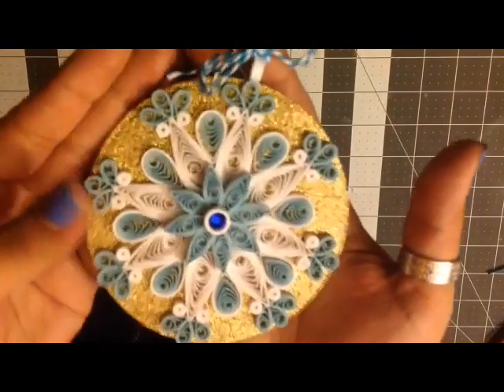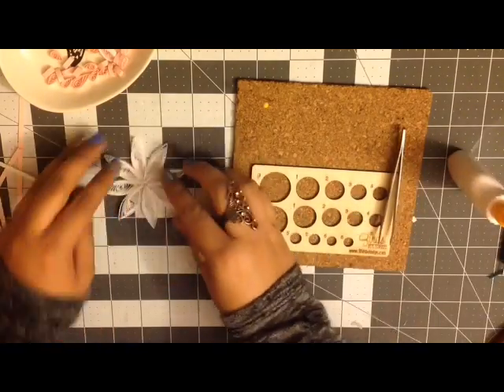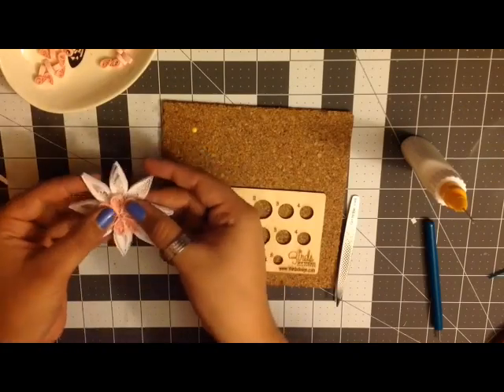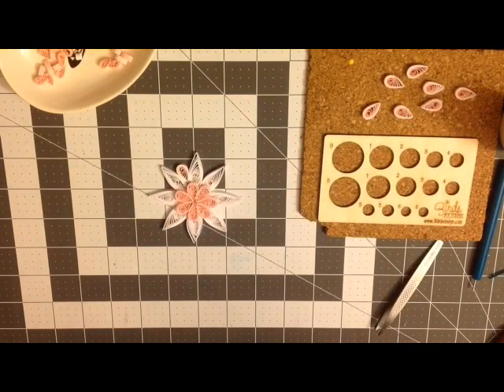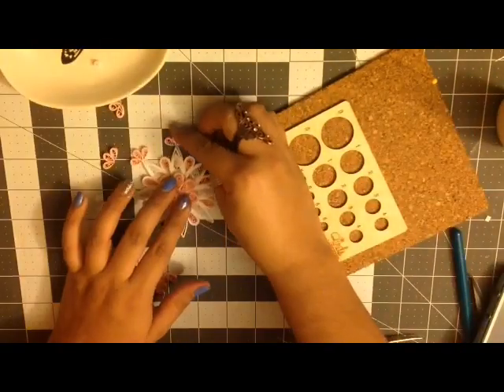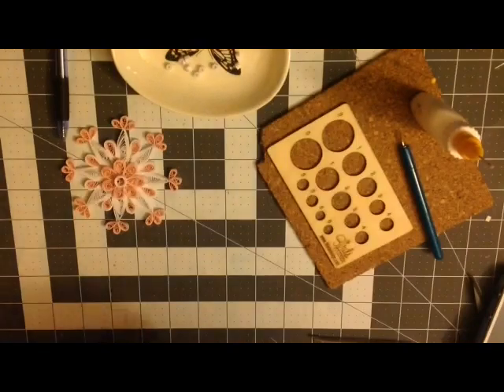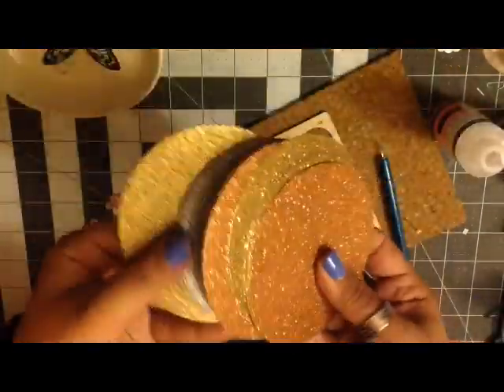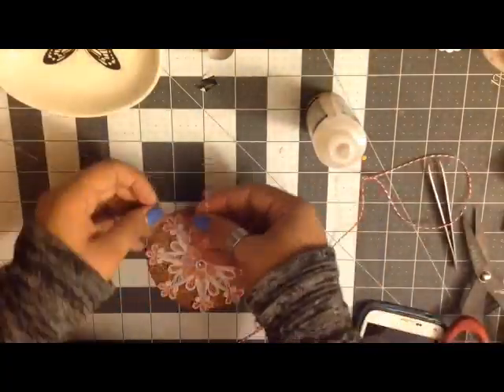Quilling Snowflakes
Hi guys! In this video I show you how I quilled some snowflakes for my Christmas Cards this year! I am also making some of these for a coworker who wants to use them as gift tags! I hope you enjoy!

Quilling Strips Measurement:
White Strips
Snowflake Base- 11in. (Using 2)
Combo w/ Color- 5.5in.
Small Circles- 2.75in.
Center w/ Gem- 5.5in.

Colored Strips (you can do any color!)
2nd Layer Center- 5.5in.
Tips of White Base- 2.75in.
Combo w/ White- 2.75in.